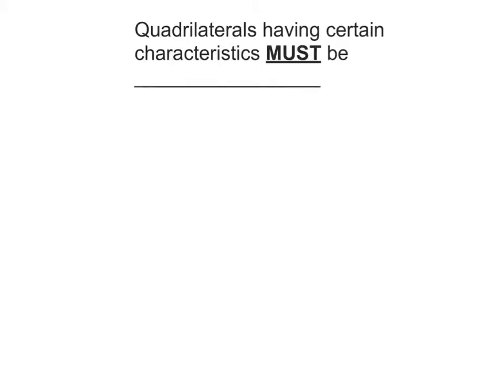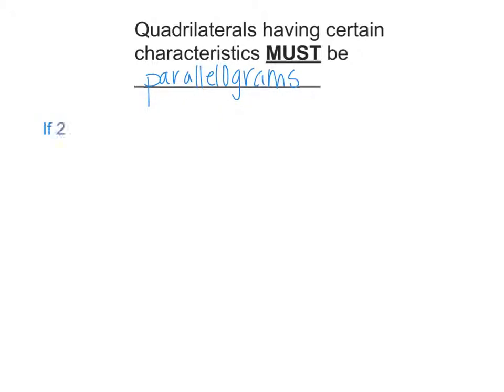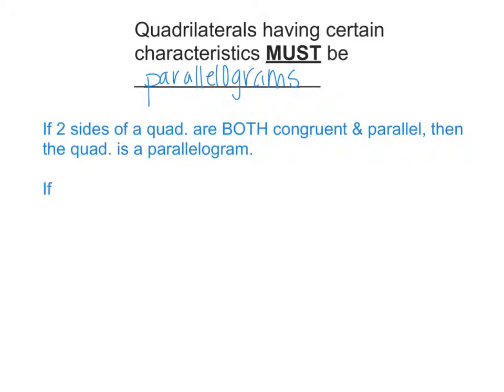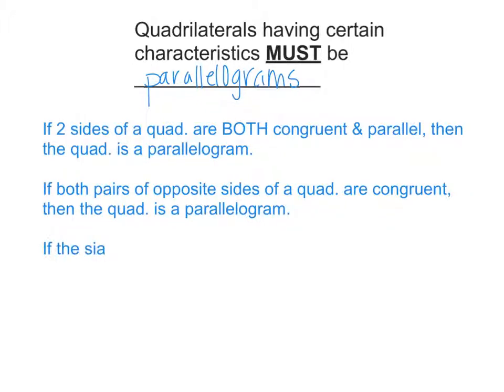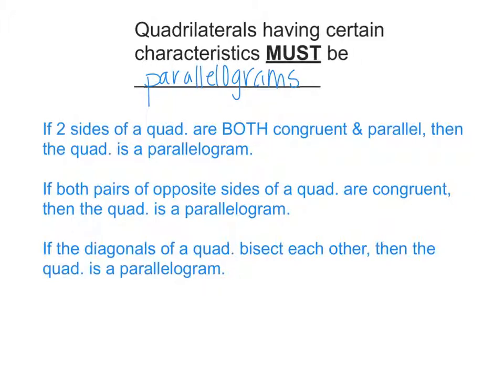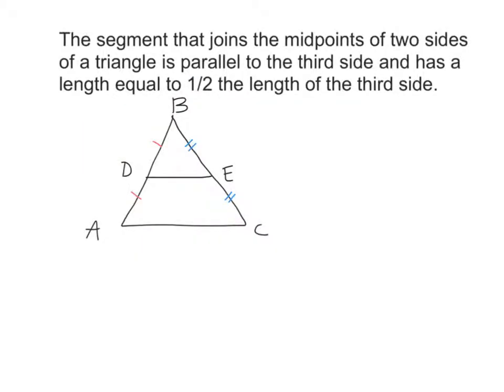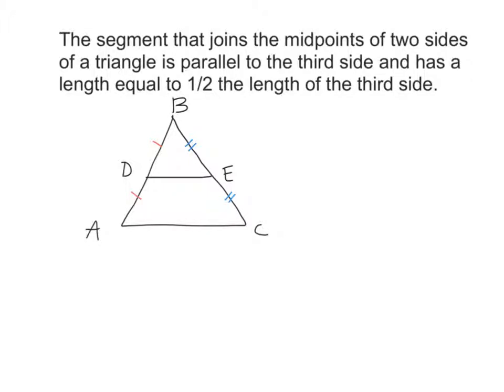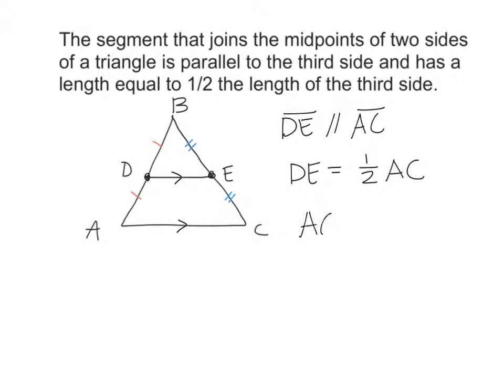4.2a More Parallelograms